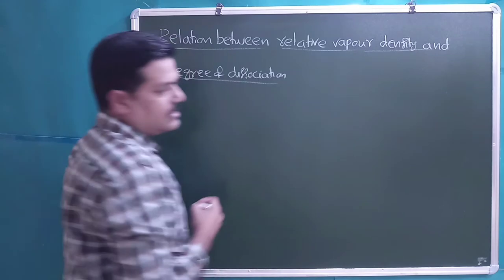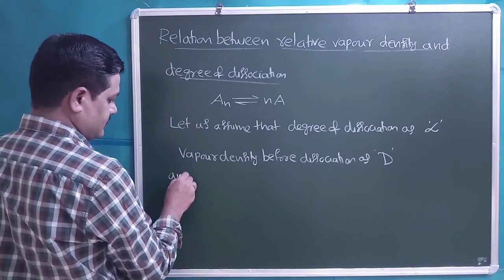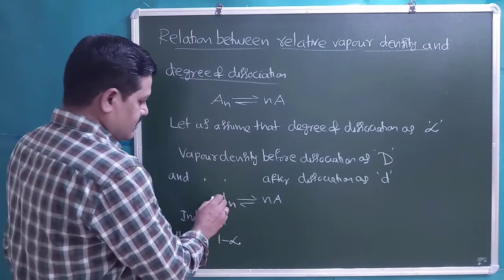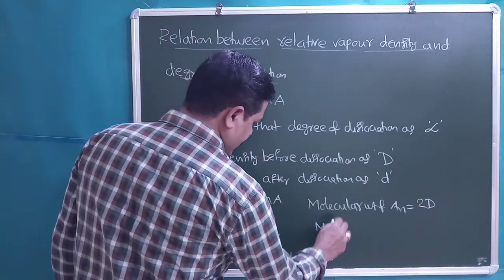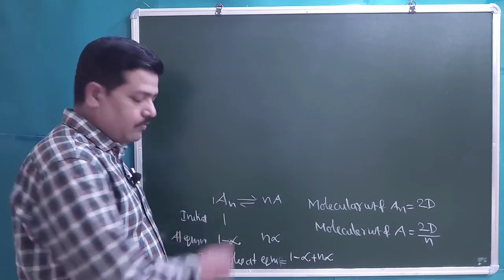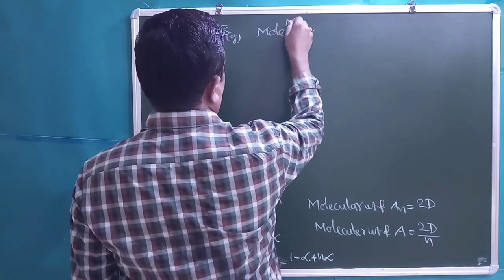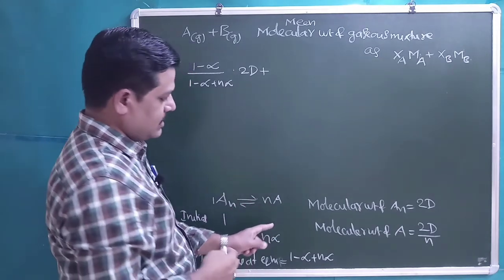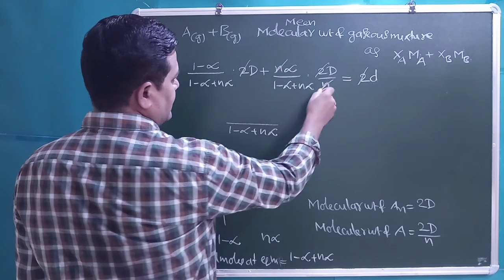RELATION BETWEEN RELATIVE VAPOUR DENSITY AND DEGREE OF DISSOCIATION | EQUILIBRIUM | : KHASEEM SHAIK